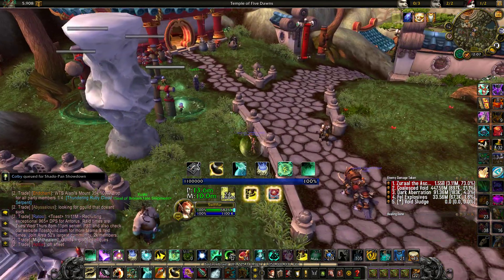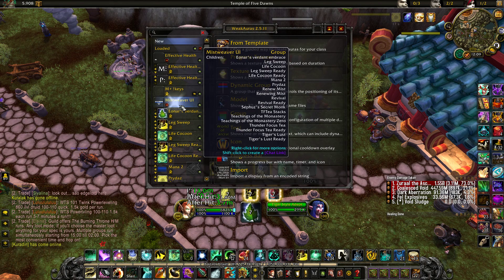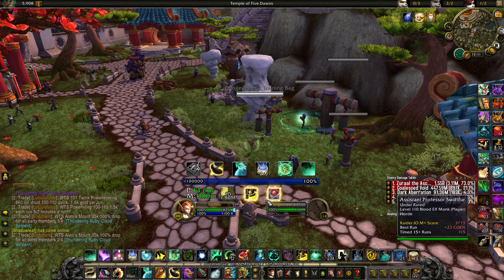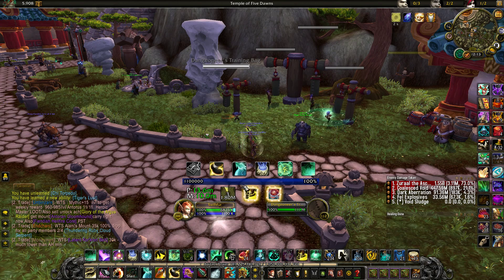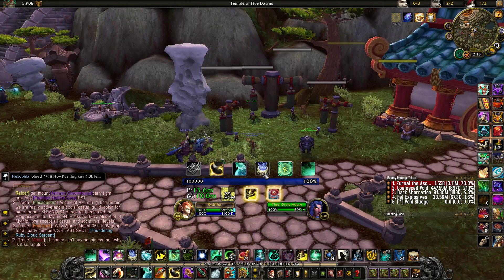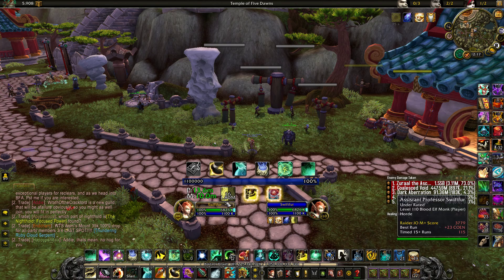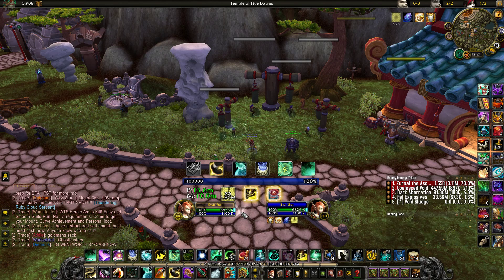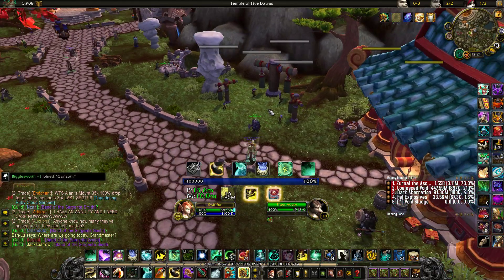3779 Mistweaver Monk UI Weakaura Suite AND Explanation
Hey all, a bit of a rambling video today. I recently spent a good chunk of time building this suite of Weakauras in the Weakauras 2 Addon in order to help myself get better in mythic+ dungeons.

The link to this setup is right here on Wago.io, a website built for weakauras and it can make it way easier. Sometimes it's not worth your time to build it. and then you can delete what you don't like, resize, change whatever you need to so it works for you.

The Effective Health weakaura I reference is found and I highly recommend this if you're looking to push higher content or do medium content with lower gear.

Please drop me comments down below if you have any questions or join my discord where you can ping me any time and I'll try to answer your questions as I can. I also try to post updates there and I will post macros if anyone is looking for them.

Happy pushing and good luck all :D